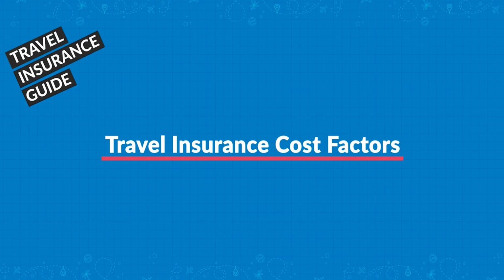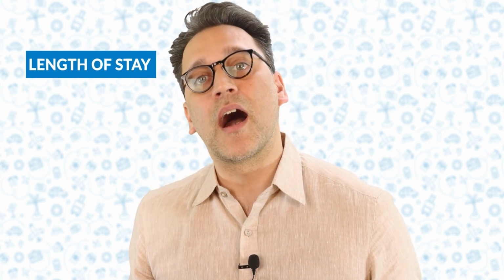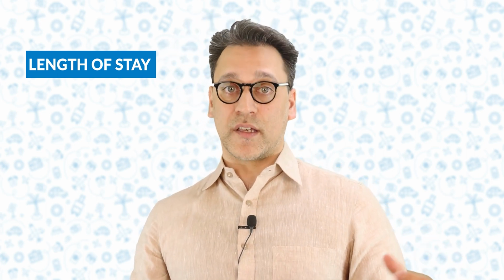Europe Travel Insurance Explained: Understand Key Coverage Insights with G1G Travel Insurance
Packing for Europe? Whether you’re planning to savor French wine, admire Italian art, or trek in the Scottish highlands, remember to pack your travel insurance too! This video covers everything you need to know about travel insurance for Europe: from what to consider in a plan, to Schengen Visa requirements and more! 🌍✈️

Chapters:
00:00 - Intro: Travel Safely to Europe with G1G Travel Insurance
00:47 - What Should You Look for in a Travel Insurance Plan When Traveling to Europe?
02:28 - Understanding Travel Insurance Cost Factors for Your Trip to Europe
03:46 - Essential Travel Insurance Tips for US Travelers Going to Europe
04:39 - The Schengen Visa and Travel Insurance: What You Need to Know
05:30 - Why Choose G1G for Your Travel Insurance Needs in Europe?

Discover how G1G's AI system, ITIRA, simplifies finding the right travel insurance for your European trip. Explore essential plan features like comprehensive travel medical coverage, trip cancellation/interruption, baggage loss/delay, travel delay, and 24/7 assistance.

Unearth how different factors like your trip cost, trip duration, age, and planned activities impact your travel insurance cost. With G1G, enjoy the benefit of free claims advocacy and round-the-clock support with every purchase. 💰📆

Are you a US traveler? We've got important tips for you! Understand how your existing travel insurance coverage works, consider insuring expensive gear, and review your coverage limit and deductibles. Be travel smart! 🇺🇸🌍

For those needing a Schengen Visa, travel insurance is mandatory. It must cover medical expenses (with a minimum coverage of €30,000 or equivalent), be valid across all Schengen countries, and cover repatriation. Want to know more? 🛂🇪🇺

Watch this video to comprehend how the right travel insurance is as critical as your travel destination. It safeguards you financially and ensures peace of mind during your journey. Choose wisely and bask in everything Europe offers, from diverse cultures to breathtaking landscapes. Bon voyage! 🎉

✈️ Get a FREE Travel Insurance quote for your next trip to Europe

🎥 For an array of FREE videos demystifying travel insurance, its workings, and the range of coverages available, check out G1G's Help Center